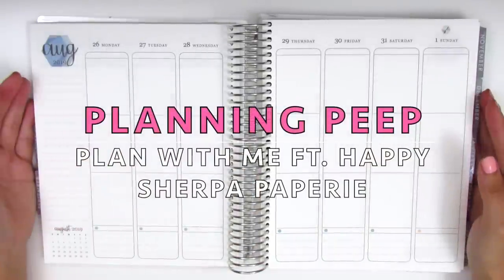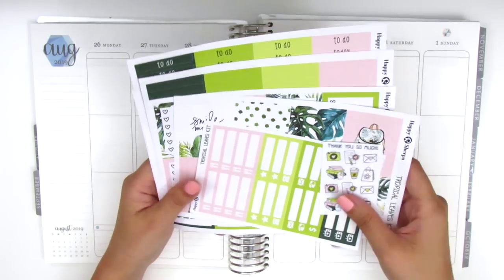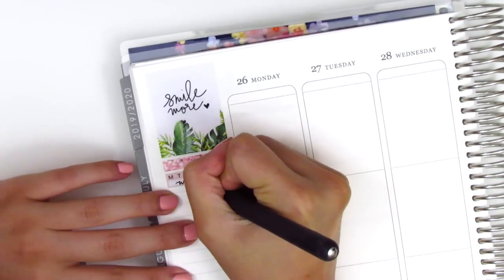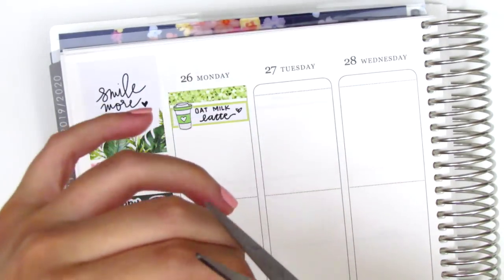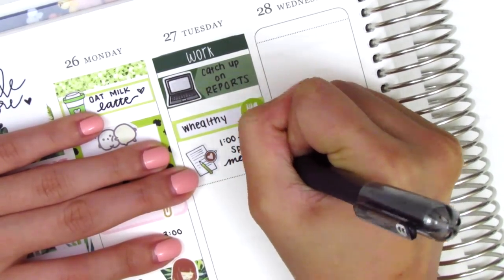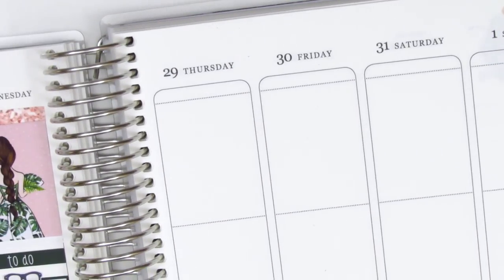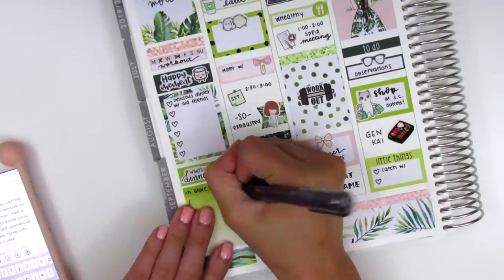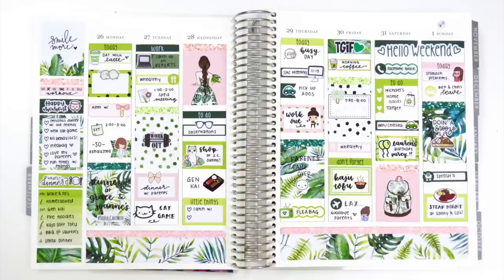Plan with Me: Ft. Happy Sherpa Paperie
HAPPY MAIL:
Sherry H.

THIS WEEK:

Weekly kit: Happy Sherpa Paperie
Nail polish: Julie G "Riviera" + Seche Vite Dry Fast Top Coat + Seche Vite Dry Fast Top Coat
Pens Used: